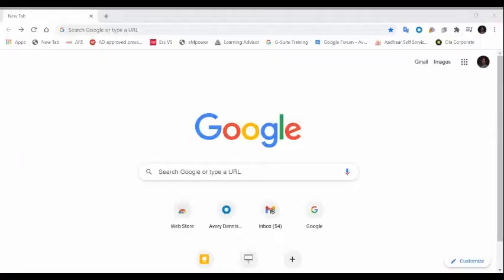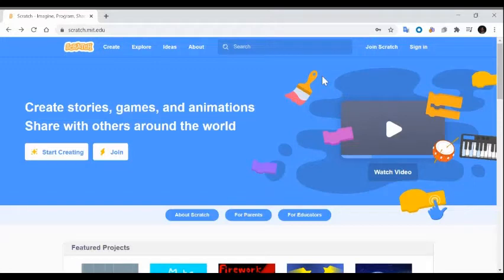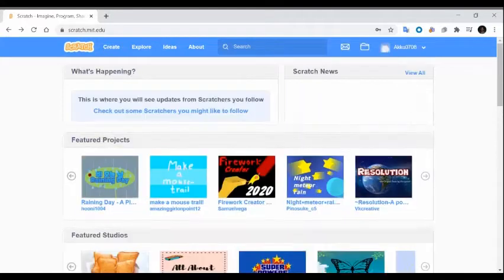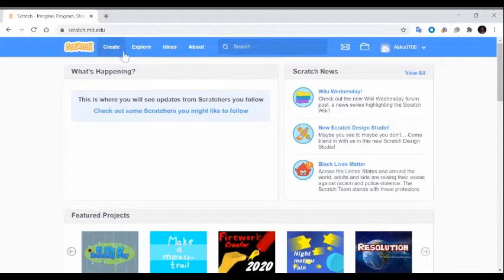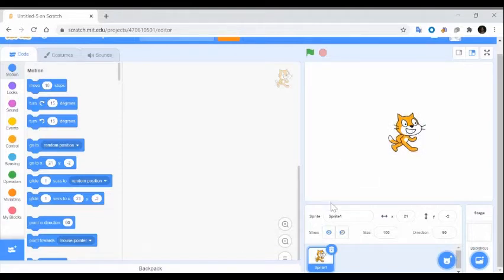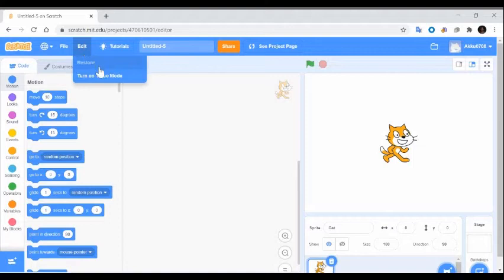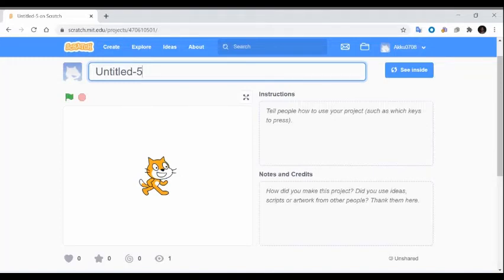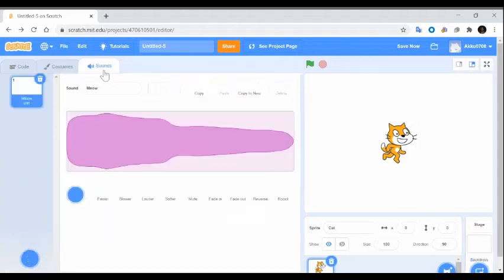Interface and Basics of Scratch - The Advanced Guide to code in Scratch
Hi Friends
Let's learn how to do Coding in Scratch. This is Part 1. In this we will see the ways to use Scratch and Interface